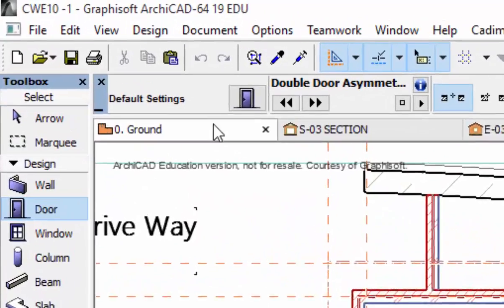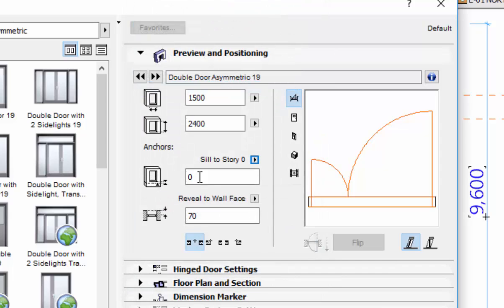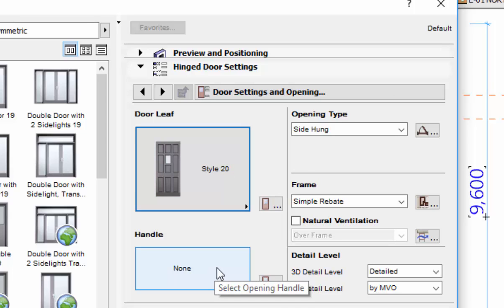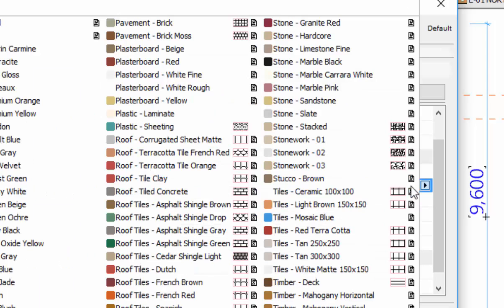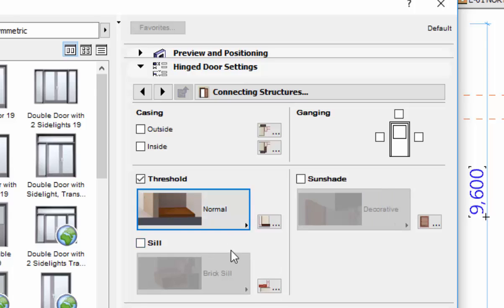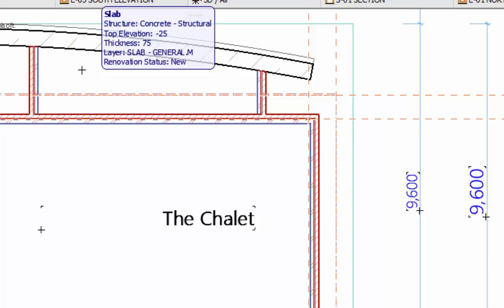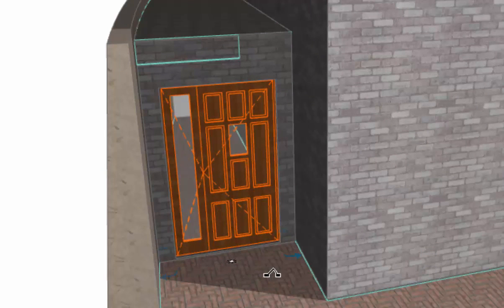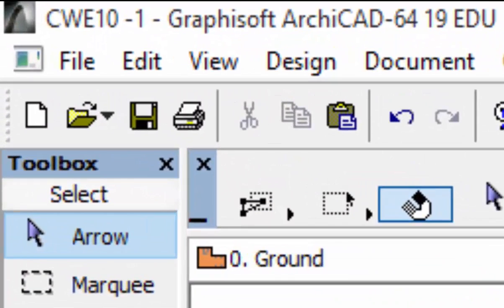The Chalet Tutorial 12 External Door